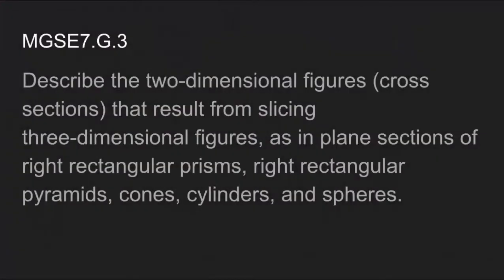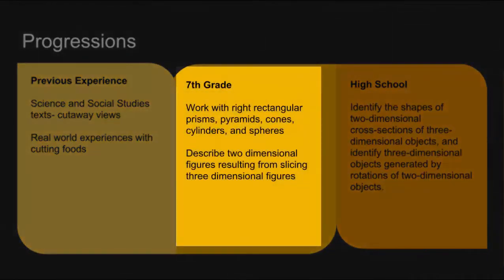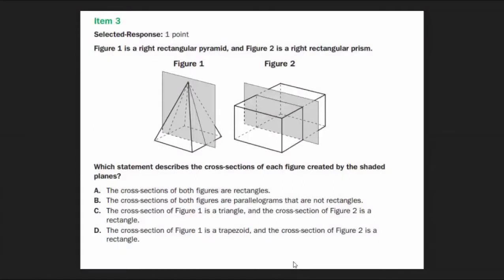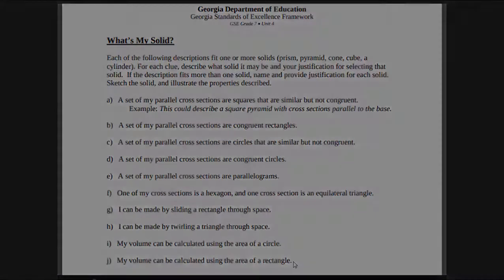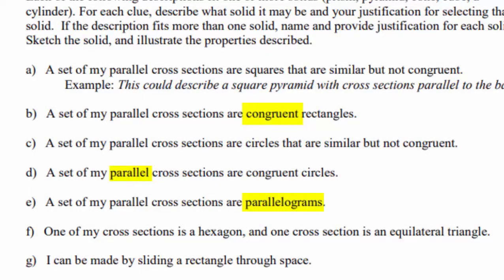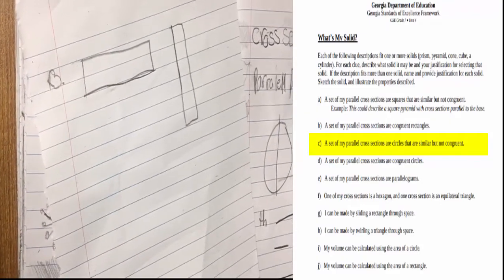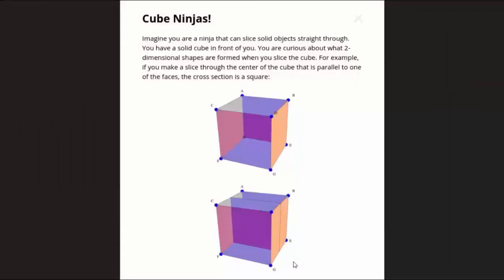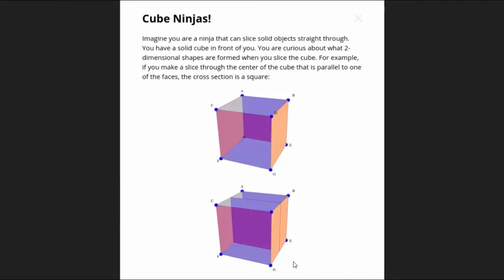7th Math MGSE7 G 3 Video